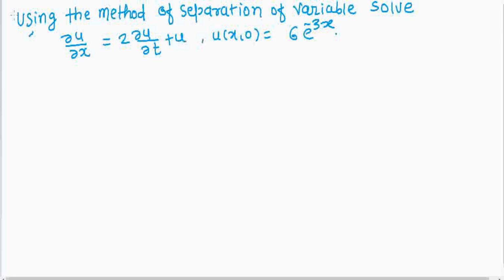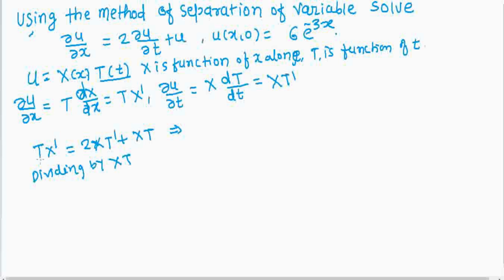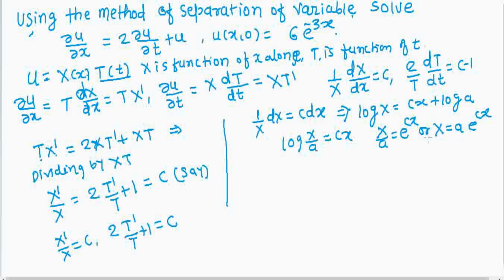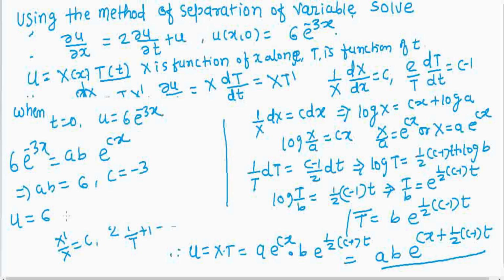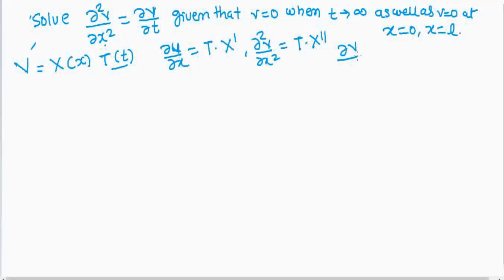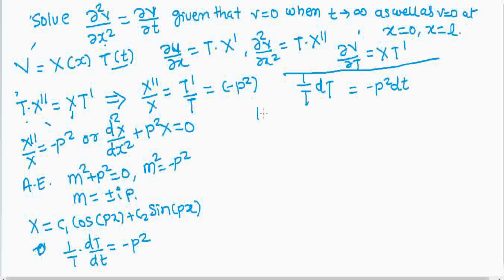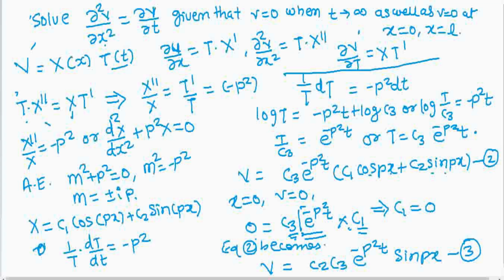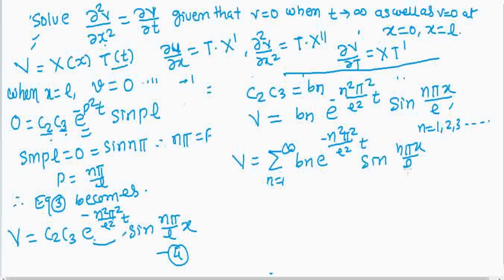Method of separation of variables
The present video contain important method of solving partial differential equations called as method of separation of variables.